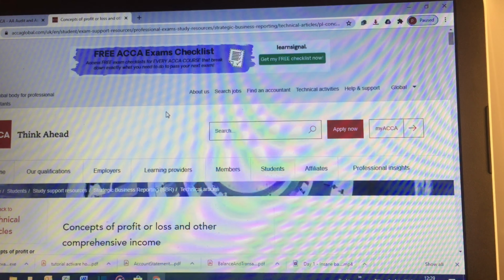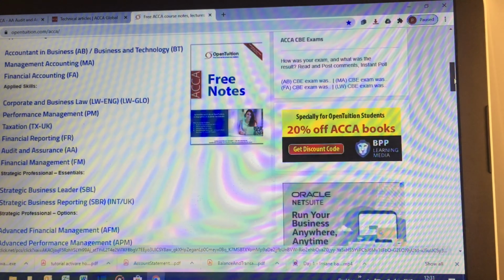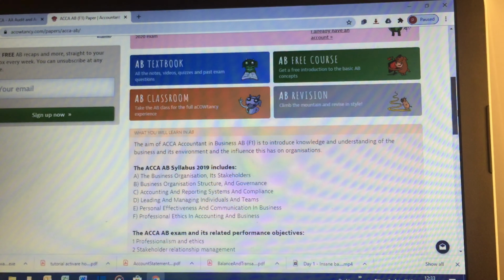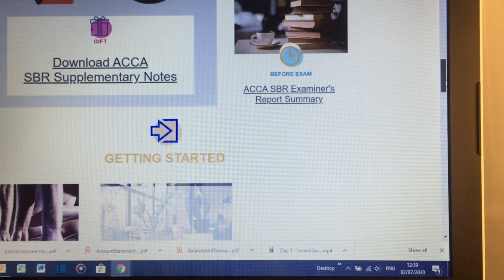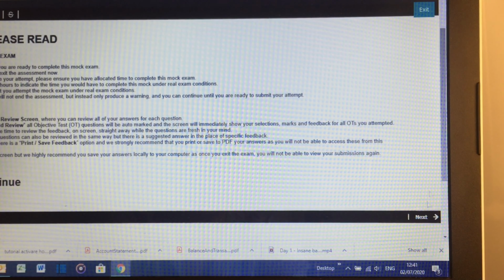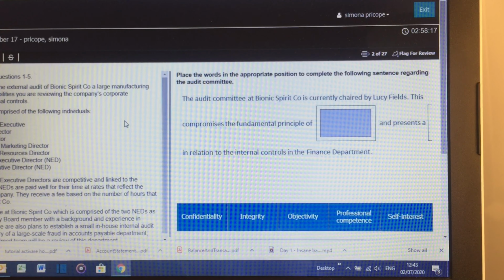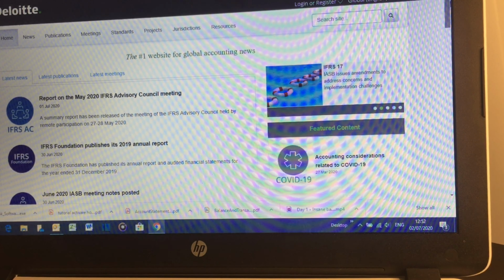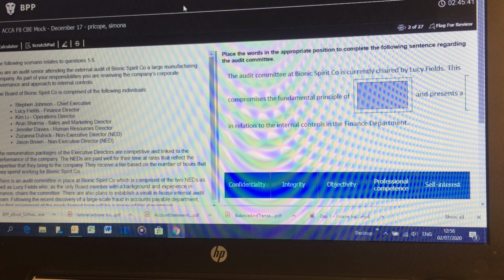Tricks & Tips on self-study/ ACCA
Hello everyone,

This is a short video about my self-study technique for ACCA Exams.
Whether you’re an experienced pro or a newbie at the ACCA exams, it certainly helps to maintain a list of things that most successful ACCA students do in order to ensure a high performance in clearing these exams.
Try out some of these ACCA exam tips:

Technical Articles
Paper specific technical articles published on the ACCA Global website are a great way to get in-depth ideas on clearing specific topics. Each examiner article covers important points about the paper and give guidelines on how to go about solving particular questions. There are technical techniques, exam tips, problem solving methods and other technical resources that can give you a better understanding of the topic which can aid in your preparation.

Summary Notes
ACCA study materials are usually too extensive to memorise. Preparing summary notes helps in the learning process and makes it easier for you to review before the exam.  Preparing notes will give you the information you need to know about each topic.

Examiner report
All examiner reports have vital information on your performance and give you a specific road map on the changes you need to make for each topic. Ensure that you’ve studied the feedback you have previously received and incorporate those recommendations in your study plan. Also consider the examiner feedback when reviewing your answers to sample/past papers.

Timekeeping.
Time management is key when writing an ACCA exam. When practicing past exam papers set a countdown timer to help you manage your time. Train yourself to give crisp, concise answers to questions and save time where ever possible.

Pace yourself.
Treat your ACCA prep as a marathon, not a race. Avoid leaving a large amount of material to study towards the end. Start studying well before the exam date and plan your progress as you study. Formulate content into smaller chunks and set study milestones to ease the learning process. Reward yourself for achieving these milestones by taking short breaks to rejuvenate and then go right back to prep.